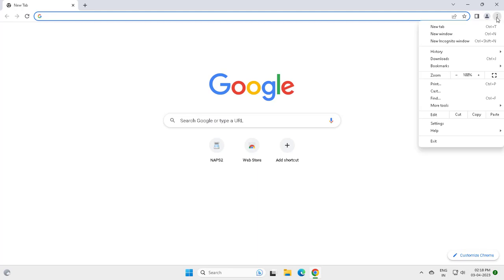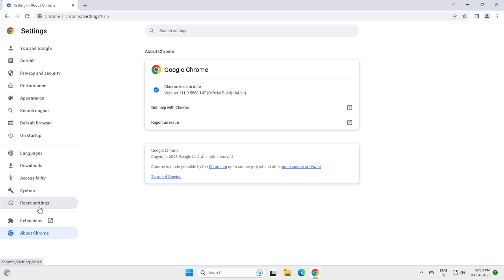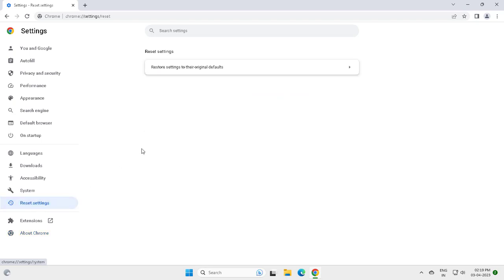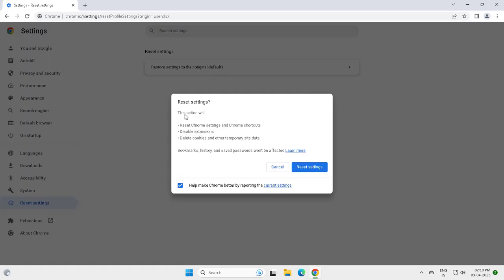How to Remove "Managed by Your Organization" from Chrome: A Step-by-Step Guide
Issues addressed in this tutorial:

your browser is managed by your organization chrome remove
remove managed by your organization chrome windows 10